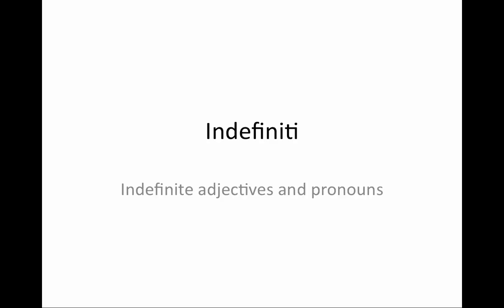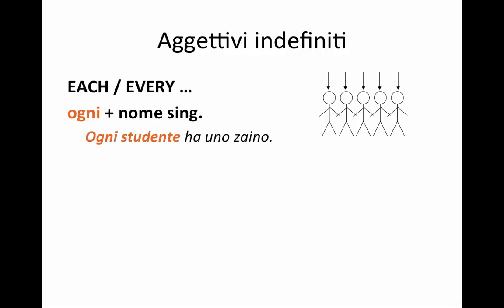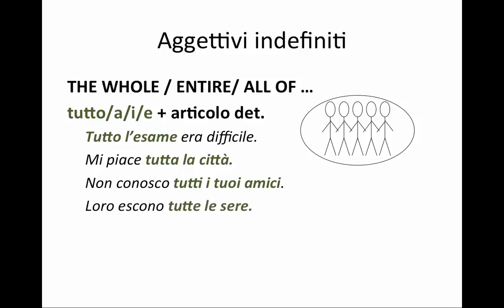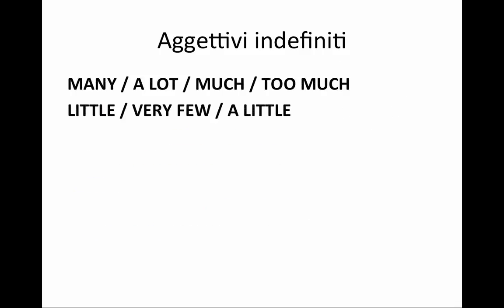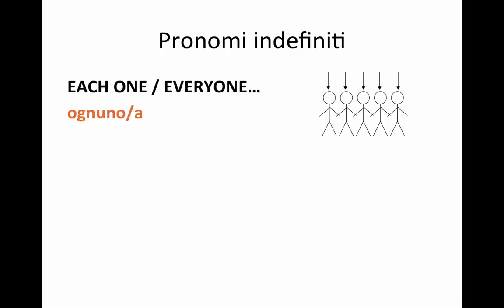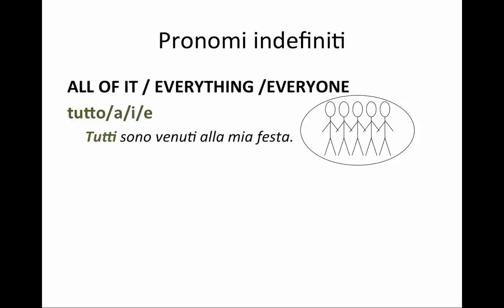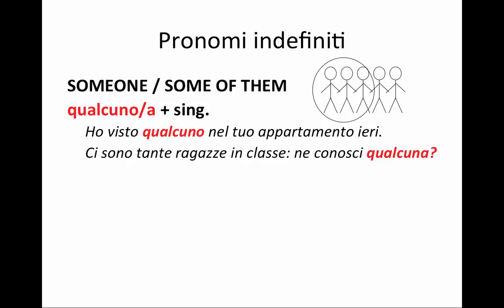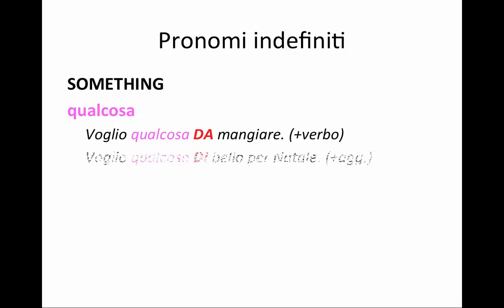Indefiniti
Explanation of indefinites for students of Italian at ASU